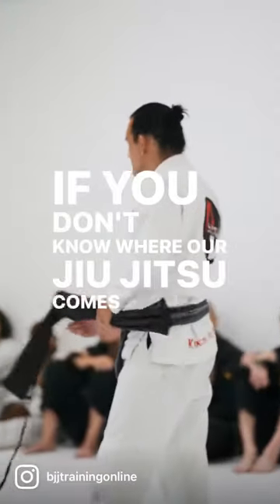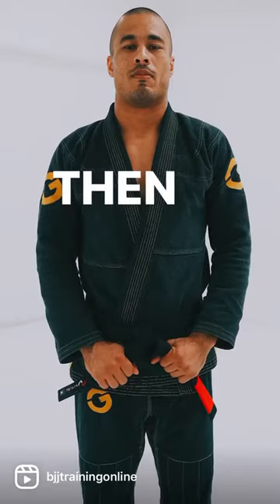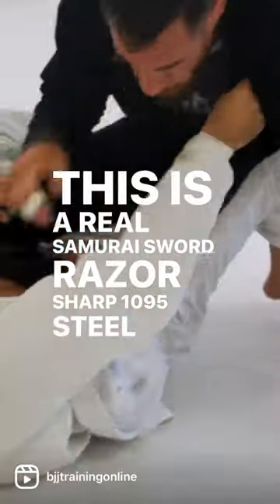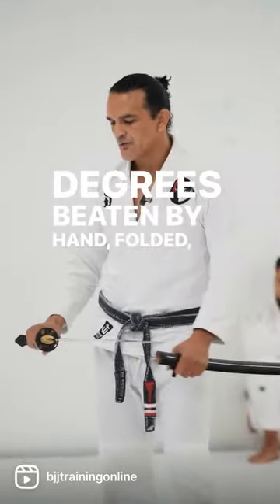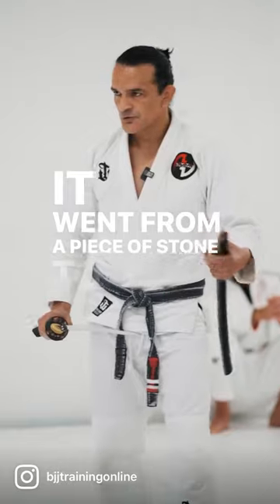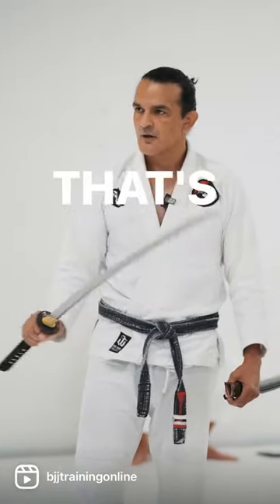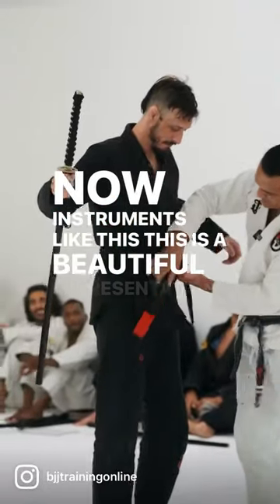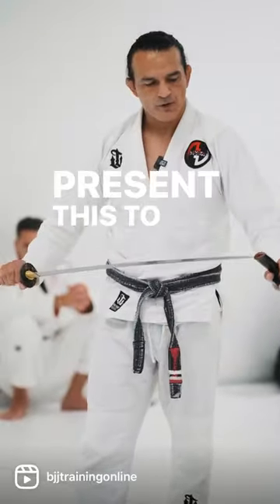origin of jiu jitsu. the samurai sword explained by Rafael Lovato Jr black belt, Eddie Saenz.